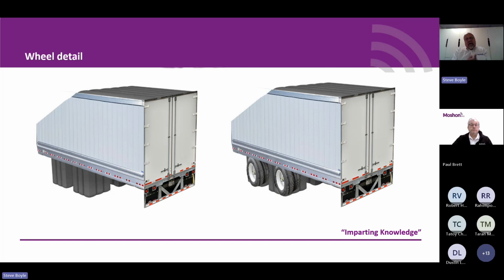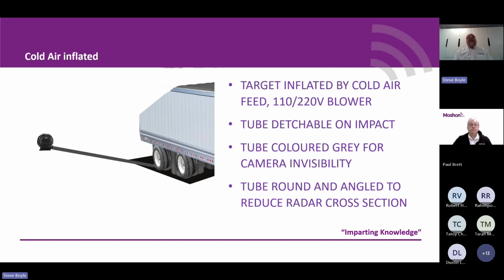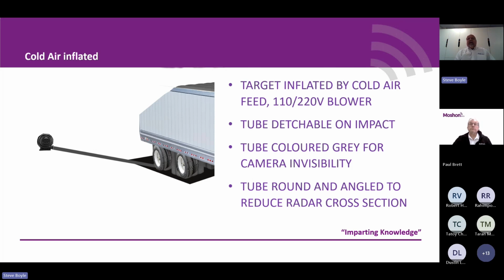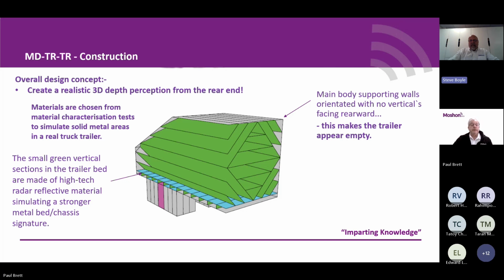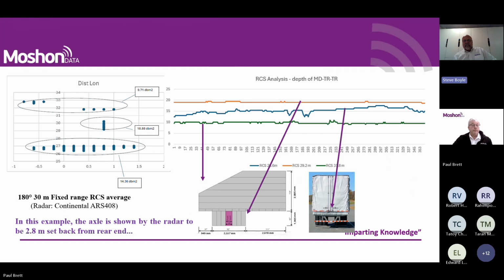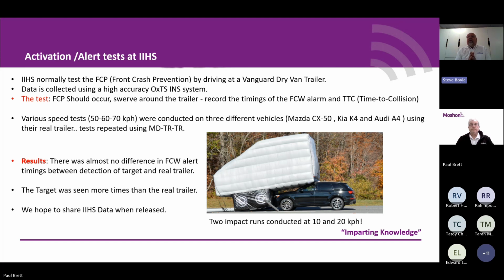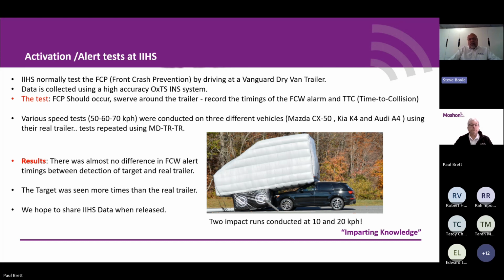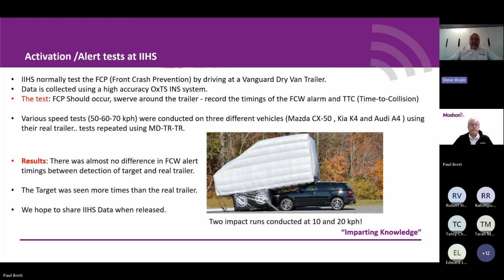Session 2 Webinar Revolutionising Front Crash Prevention FCP Testing with the MD TR TR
Discover how the MD-TR-TR (Semi-Truck Trailer Target) is revolutionising Front Crash Prevention testing (FCP). In this exclusive webinar, our experts dive into how the MD-TR-TR is designed for the IIHS 2.0 protocols, providing reliable, realistic testing for Front Crash Prevention.